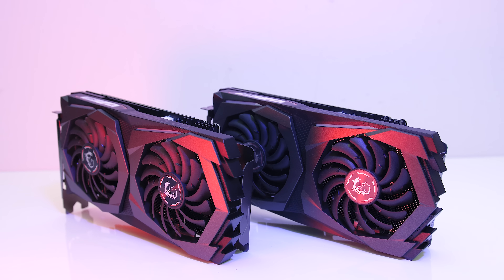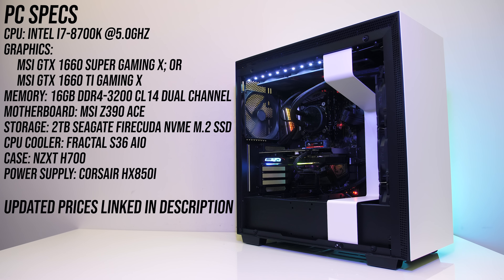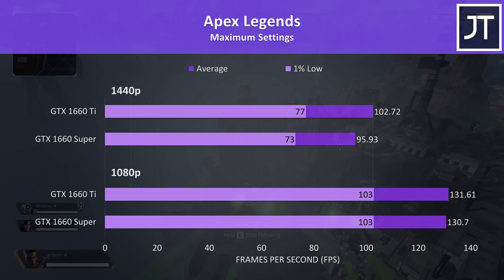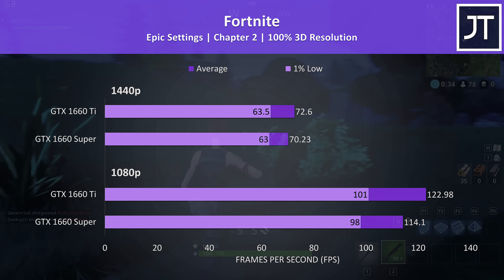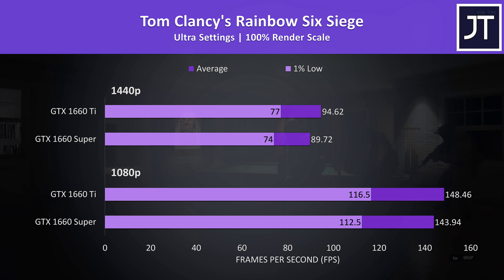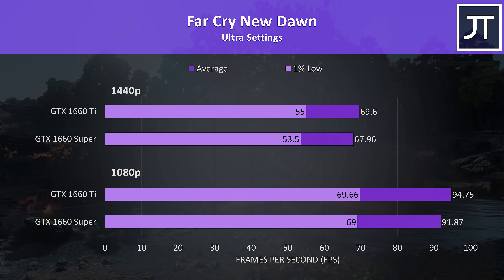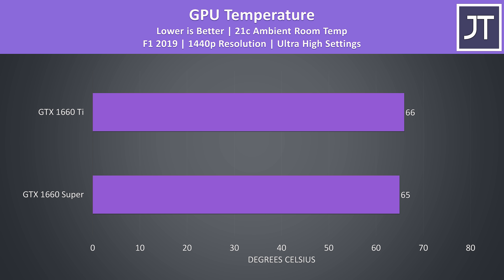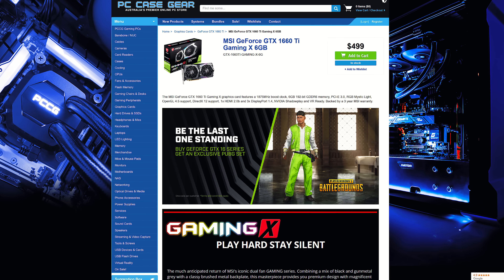GTX 1660 Super vs GTX 1660 Ti - Graphics Card Comparison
Nvidia have refreshed the GTX 1660 with the new GTX 1660 Super, so what are the differences with the GTX 1660 Ti? In this comparison we’ll compare games at 1080p and 1440p resolutions, thermals and power draw to help you decide which is worth it.

*** Check US Prices ***
Nvidia GTX 1660 Ti
Nvidia GTX 1660 Super

Test PC Components:
MSI GTX 1660 Ti Gaming X
MSI GTX 1660 Super Gaming X
Seagate FireCude 2TB NVMe M.2 SSD
MSI MEG Z390 ACE Motherboard

I’ve tested these 15 games at 1080p and 1440p resolutions:
Apex Legends
CS:GO
Borderlands 3
Overwatch
Fortnite